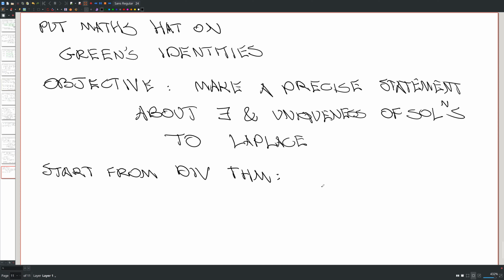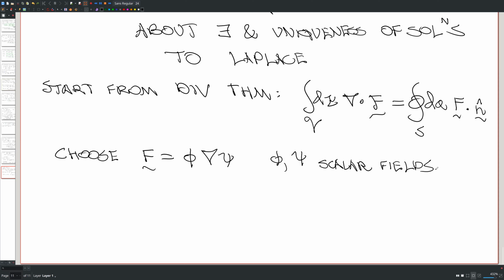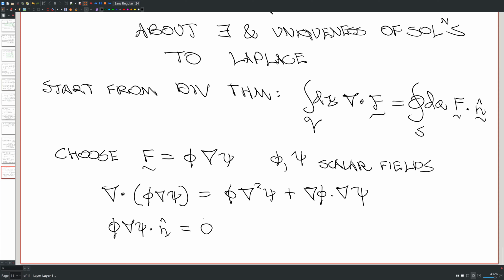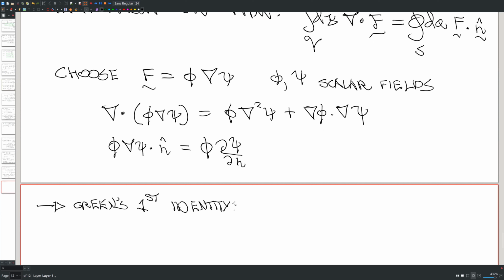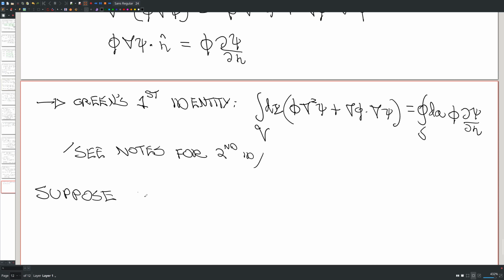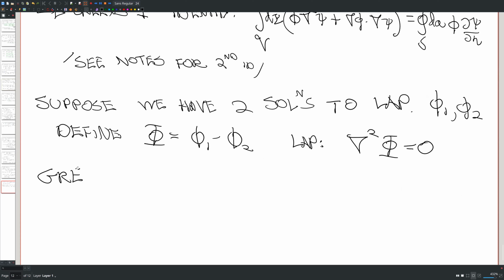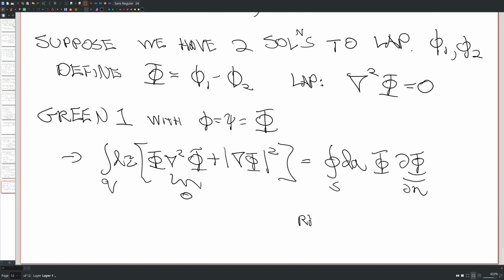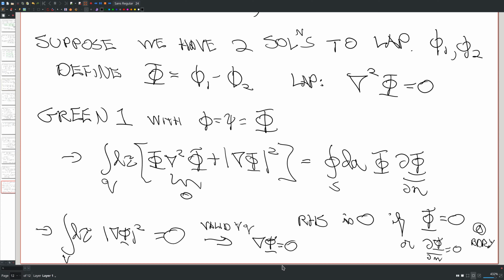pqed: 03-6 ems ca fe g